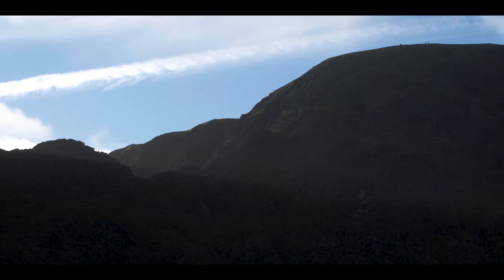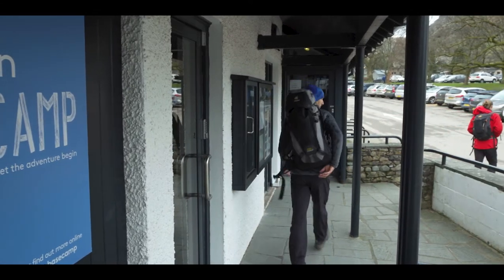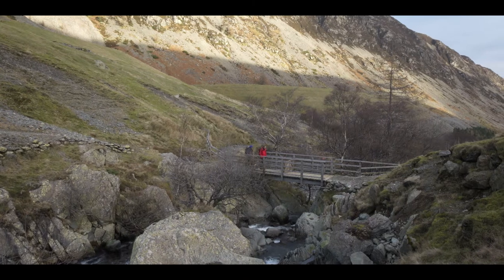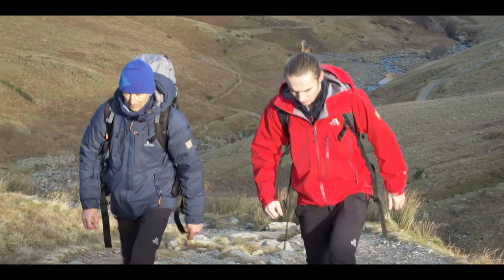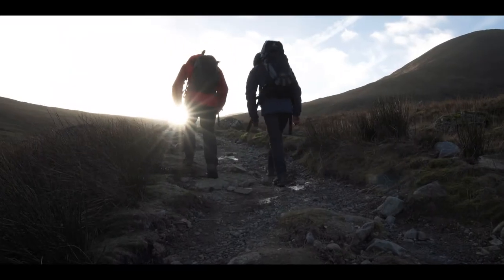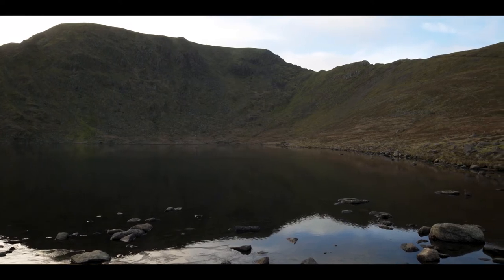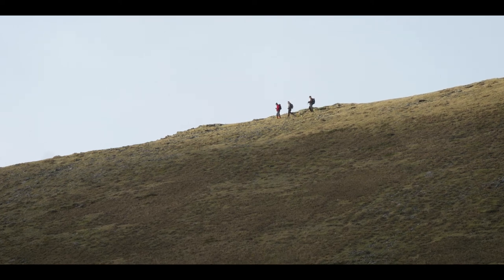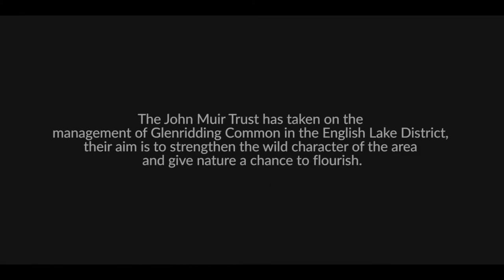Protecting Glenridding Common | John Muir Trust & Mountain Equipment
Take a tour of Glenridding Common - managed by the Trust in the English Lake District - with our property manager Pete and ranger Isaac in this short film created by our supporters Mountain Equipment.